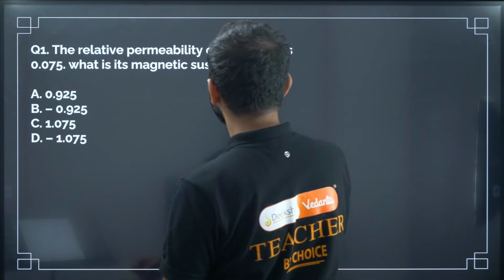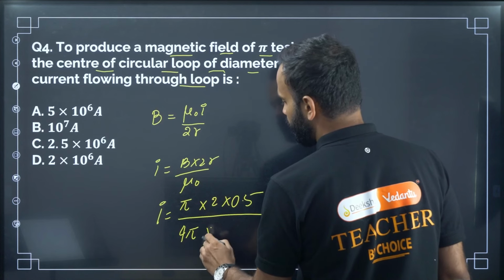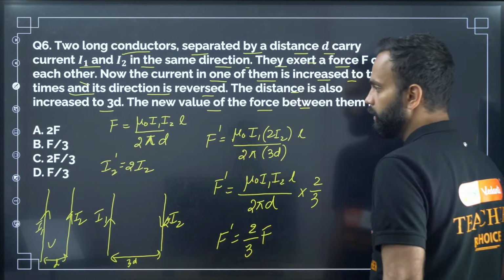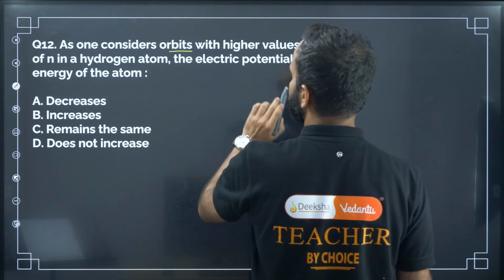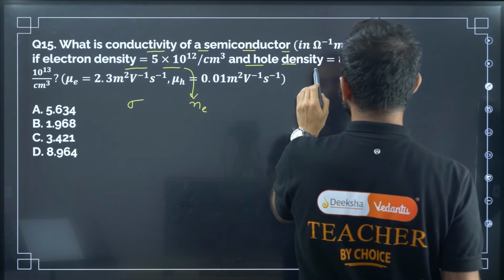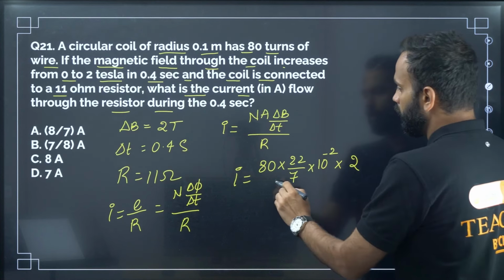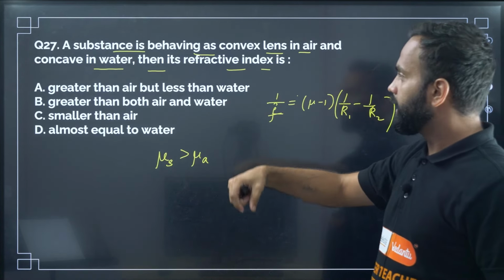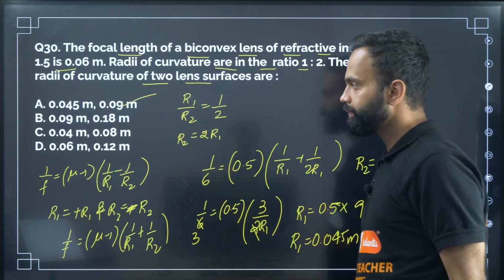COMEDK 2024 Test Series: Physics Mock Test 3 Solution (Part 2) Q31-60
Hello students, the COMEDK 2024 exam is approaching on May 12, 2024, and to assist you in your preparation, we've introduced the COMEDK 2024 test series. We're conducting 3 free mock tests for the COMEDK 2024 exam. Our third mock test, COMEDK 2024 Test Series Mock Test 3, was released on 7th May, 2024. In this video, Pramod sir discusses the solutions to the Physics papers of COMEDK 2024 Mock Test 3 for the next 30 questions (Q31-60). Sir analyzes the difficulty level of each question, identifies the relevant chapters, and provides detailed solutions. You can download the COMEDK 2024 Mock Test 3 question paper PDF from our WhatsApp channel, attempt the paper, and then return here to check the solutions for the next 30 questions.